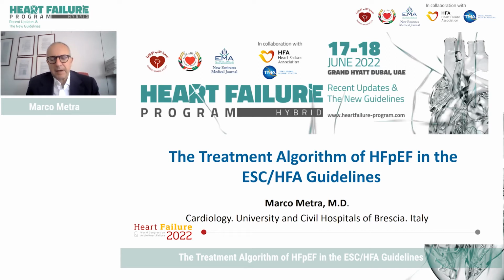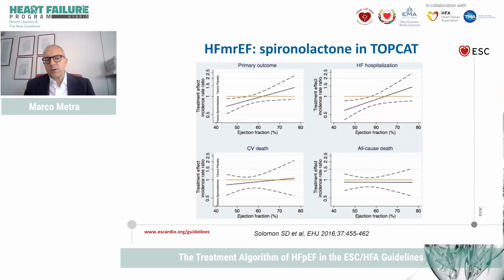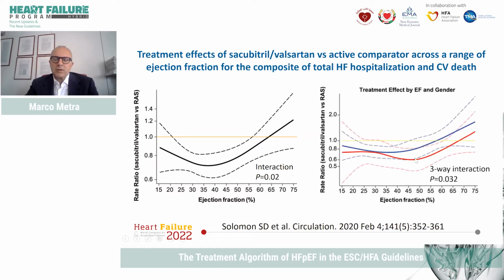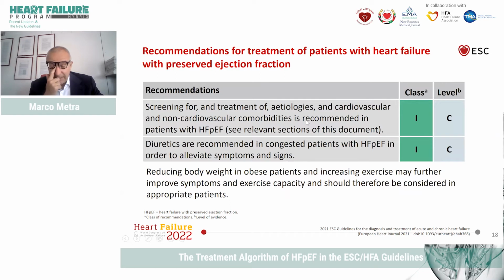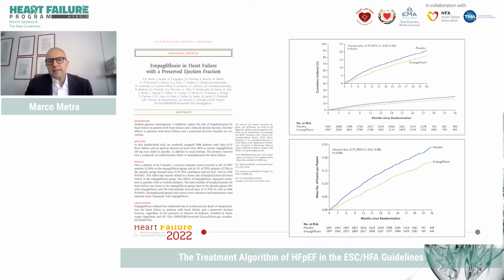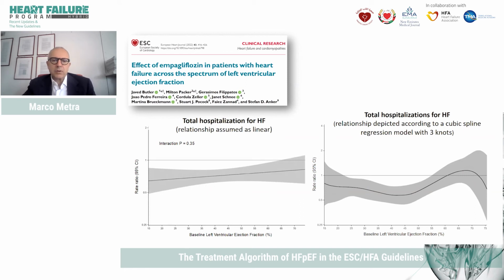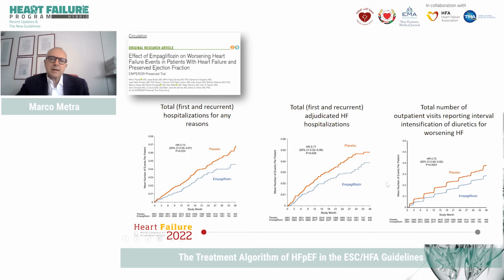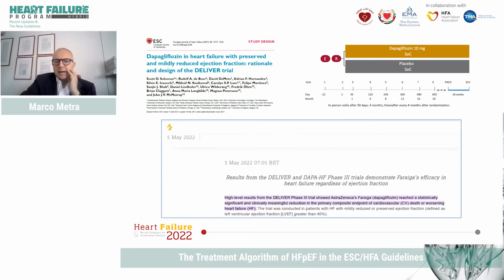02 Marco Metra The Treatment Algorithm of HFpEF in the ESC HFA Guidelines